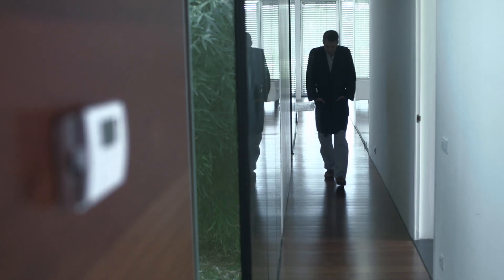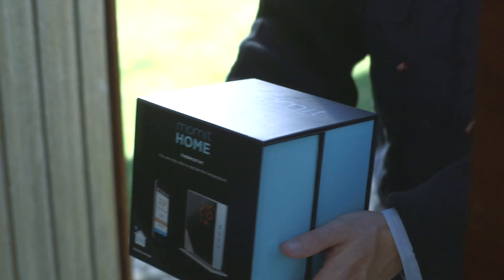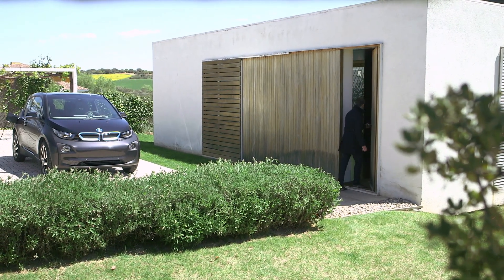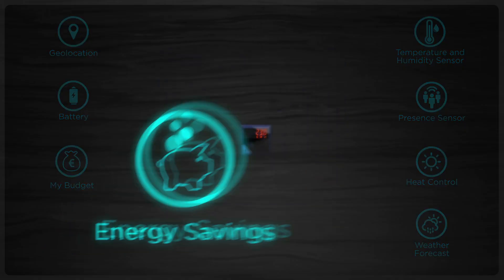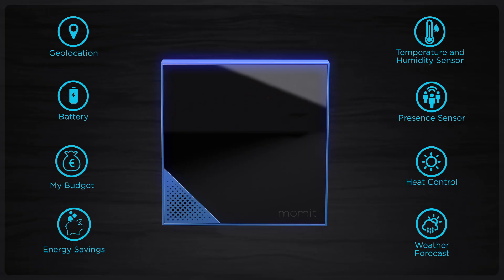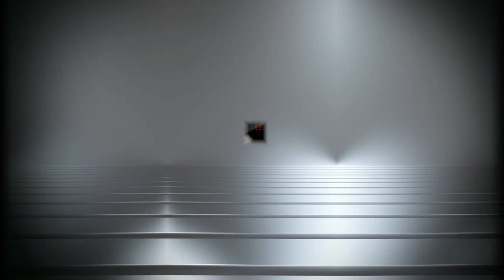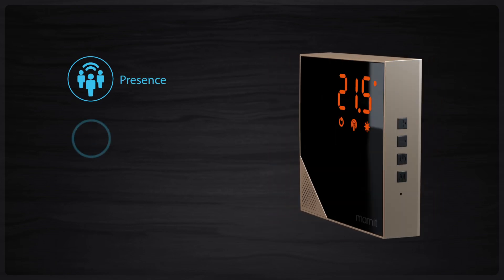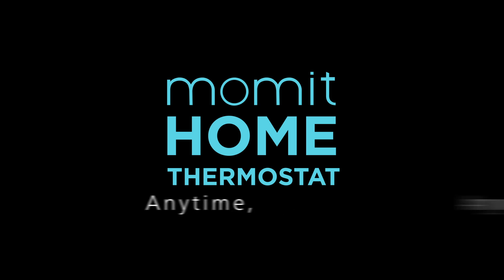momit Home Thermostat - English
Given the smart technology of momit Home Thermostat, it learns from your preferences in order to ensure your daily comfort anytime, and anywhere.

With momit Home Thermostat, now you can control the temperature of each room! Besides with My Budget function you can set your monthly budget to save up to 30% in your energy bill